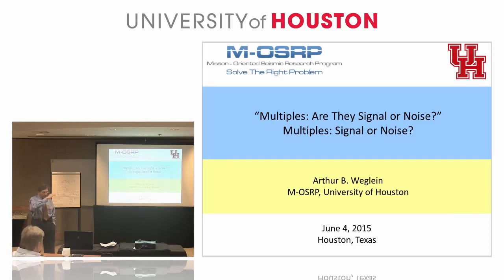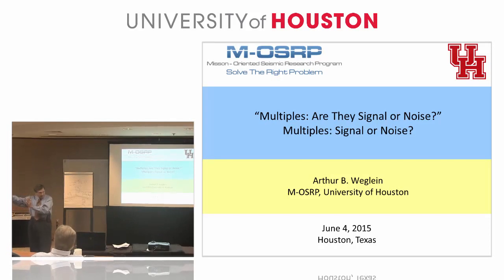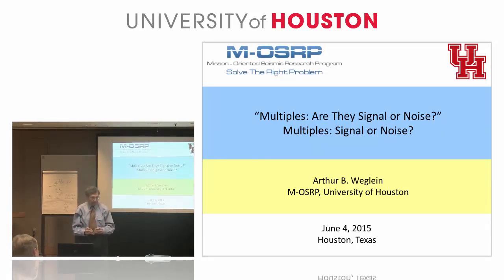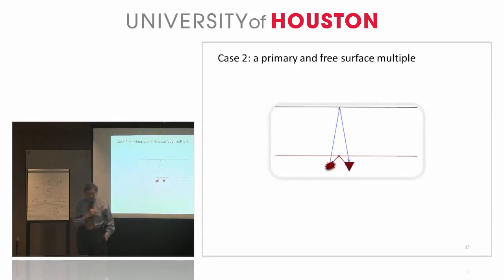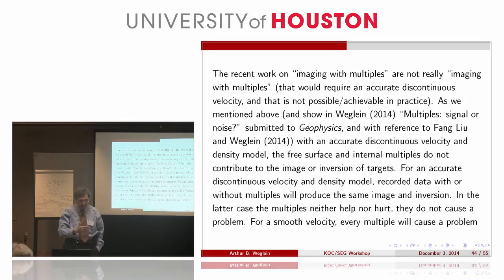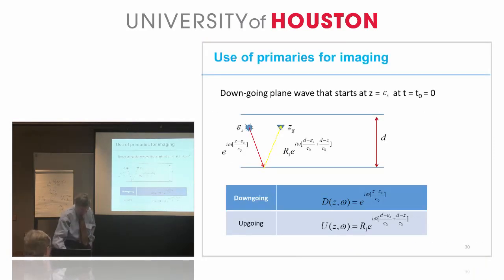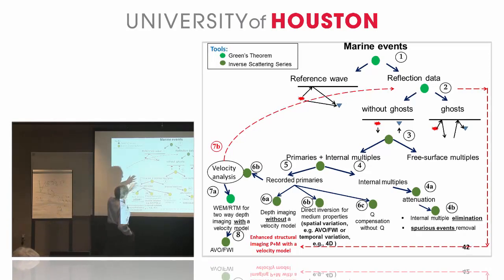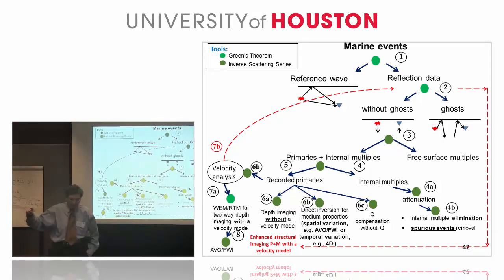M-OSRP Annual Meeting 2015, Day 1 - Video 11 - Arthur B. Weglein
Claerbout III imaging for two way propagating waves provides a clear and definitive response to the role of primaries and multiples in imaging and inversion: Multiples: signal or noise?